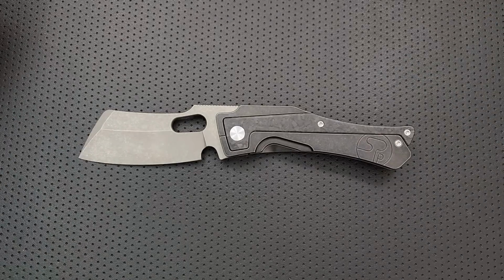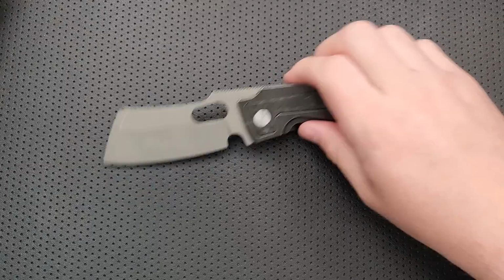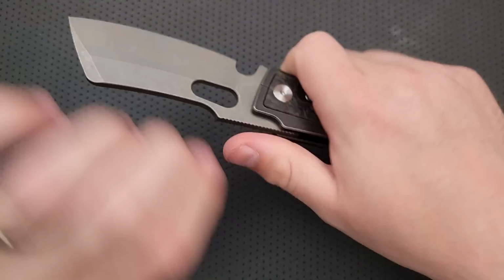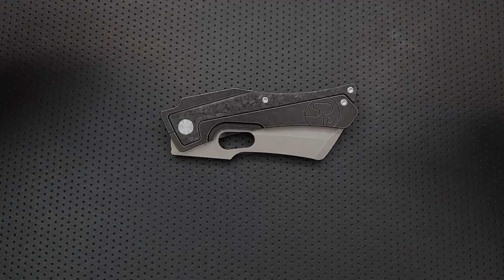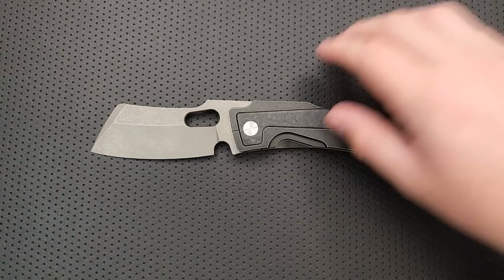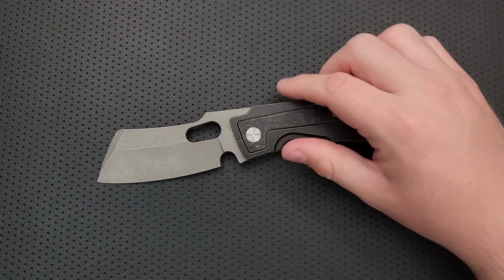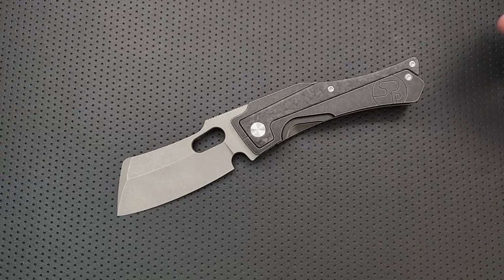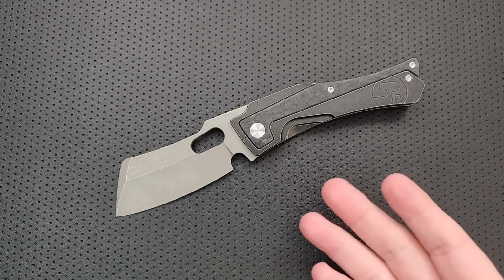The Serge Knife Co Trisect Pocketknife: The Full Nick Shabazz Review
Today, we'll take a look at a big knife from Serge Panchenko, which is clearly destined for collectors, but is a solid piece for anybody who loves the design and is willing to pay the price.